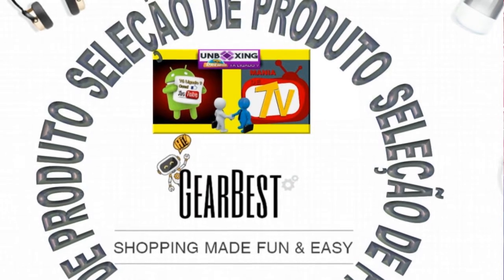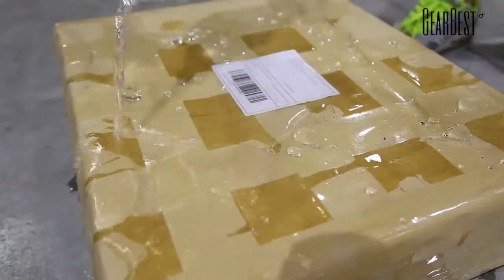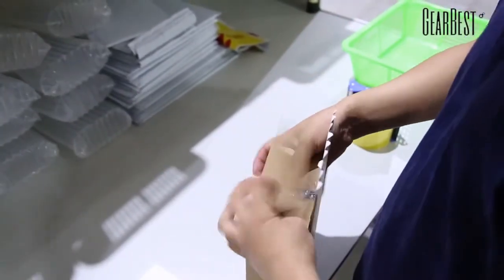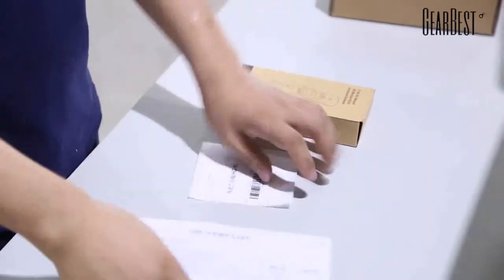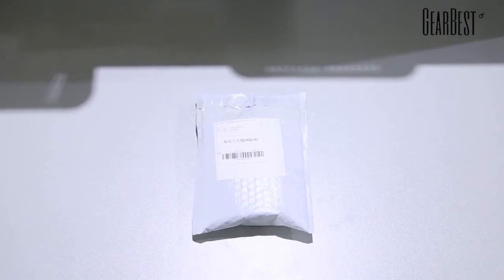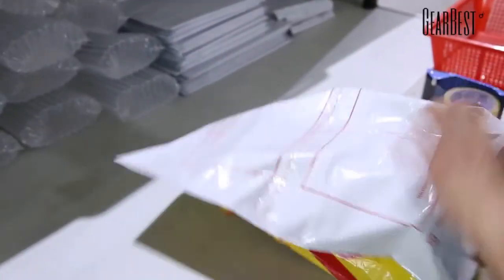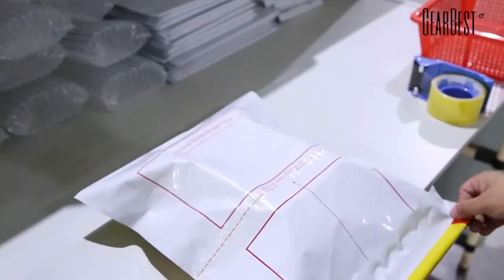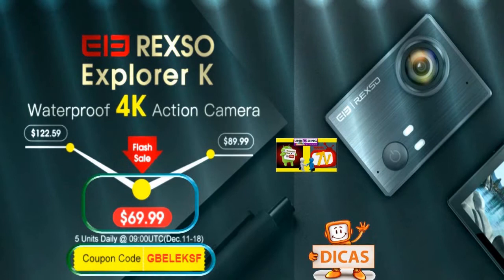Action Camera - 4K -REXSO Explorer K Waterproof - Formato de Vídeo EIS / H2.65 MP4 de seis eixos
Principais características:

Vídeo de alta resolução:
Câmera de ação HD de 4K com sensor de 16 MP com gravação de vídeo em 4K a 30 fps ou FHD 1080p a 60 fps,
excelente estabilização de imagem para vídeos e fotos superdefinidos
Avançado HiSilicon HI3559 e Panasonic MN34120 chipset:
A câmera de esportes de ação pode gravar vídeo com qualidade ultra-fina de 4K e não perca nenhum
movimento de alta velocidade graças aos chips inovadores e avançados, o sensor mais preciso em sua categoria,
mesmo em pouca luz, e consome muito pouca energia, o recarregável A bateria 1200mAh Li-ion
dura aproximadamente 90min com uma resolução de 1080P
Câmera à prova de água, até 30 metros debaixo d'água:
A capa de proteção impermeável IP68 é ideal para esportes aquáticos, como natação, mergulho, snorkeling, surf, etc.
Câmera de ação Wi-Fi:
Você pode vincular a ação cam diretamente através do WiFi com o APP Explorer K (disponível para iOS e Android em 13 idiomas),
tela colorida de 2 polegadas e 170 HD angulares para uma excelente experiência de visualização
Estabilização eletrônica de imagem de seis eixos:
Através do giroscópio de três eixos e do acelerômetro triaxial, detecta o movimento em tempo real
e o movimento de compensação em tempo real
Conteúdo da embalagem: 1 x Elephone Explorer K Câmera de ação 4K, 1 x capa impermeável, 1 x Casaco de mochila,
1 x conector longo com parafuso curto, 2 x conector curto com parafuso curto,
adaptador de parafuso de 2 x 1/4 de polegada, 1 x armação, 1 x gancho em forma de fivela Fast-relea se,
montagem de fivela de 1 x bicicleta 2 x banda de velcro, 2 x pulseira, 1 x cabo USB,
2 x montagem de capacete com adesivo, 2 x fita adesiva, 1 x metal Tether, 4 x Plastic Tether, 1 x pano de limpeza,
1 x saco de armazenamento, 1 x Instrução de Inglês.

Anatel começa a bloquear celular pirata a partir de maio de 2018-Veja Quais:

Saiba Como Importar da China e Parcelar em até 12 Vezes nos Cartões de Crédito.

COMPRAS NA CHINA E EUA - FUI TAXADO, E AGORA O QUE FAZER - CONHEÇA O PORTAL DO IMPORTADOR.

VEJA TAMBÉM OUTROS VÍDEOS TUTORIAS EM NOSSO BLOG NO LINK ABAIXO.

Você vai receber nossos videos tutoriais em primeiro lugar.

OBRIGADO POR ESTAR AQUI.
CANAL MANIA de TV
CANAL TÁ LIGADO ?
PRA VOCÊ QUE AMA TV E INTERNET.